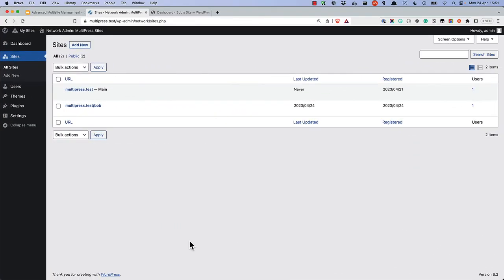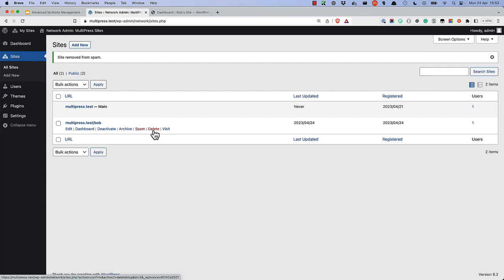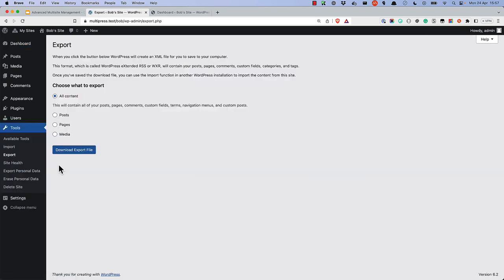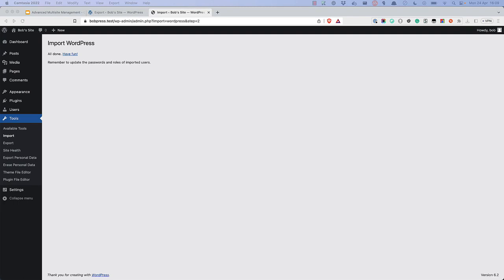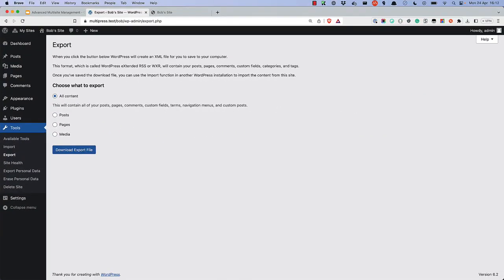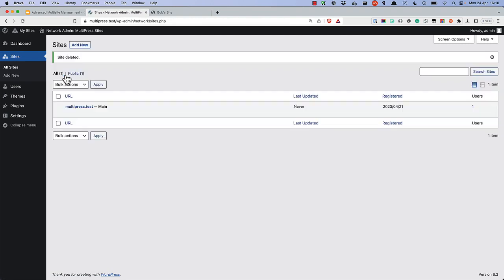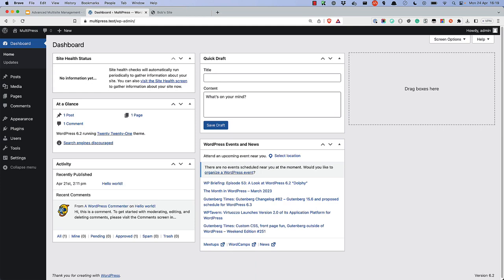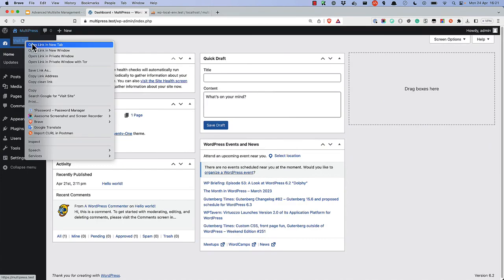Advanced Multisite Management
In this tutorial, you'll learn some advanced multisite topics, like exporting a sub-site to a single site install, or converting a multisite back to a single site install.

If you've already set up a basic WordPress Multisite and are looking to take your website management to the next level, you've come to the right place. We cover everything from advanced network configuration and domain mapping to user roles and permissions across multiple sites.

Discover how to streamline updates and maintenance tasks with centralized control, saving you valuable time and effort. Learn about powerful plugins and tools that enhance the functionality and security of your multisite network.

Whether you're a web developer, site administrator, or an aspiring WordPress pro, this tutorial will equip you with valuable tips, tricks, and best practices to overcome challenges and make the most out of your WordPress Multisite installation.

Don't miss this opportunity to become a true master of WordPress Multisite Management. Watch the video now and unlock the full potential of your network! Happy learning!